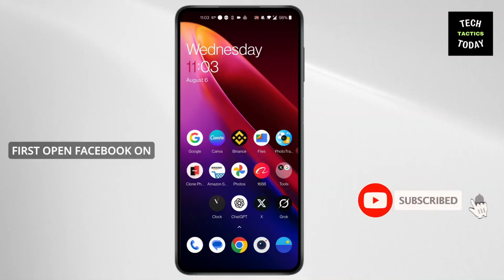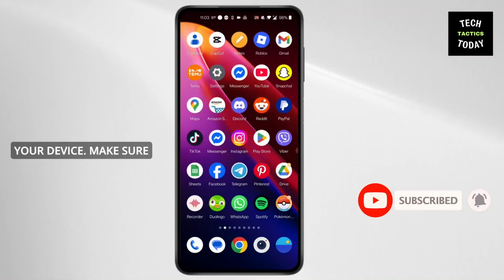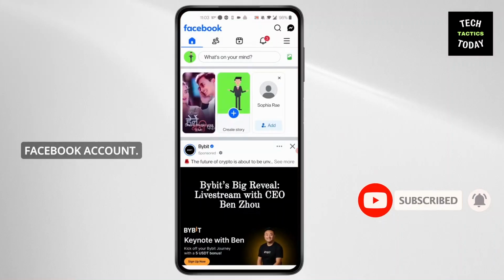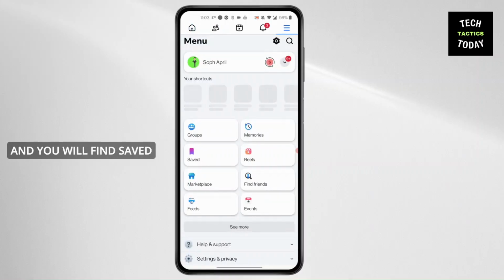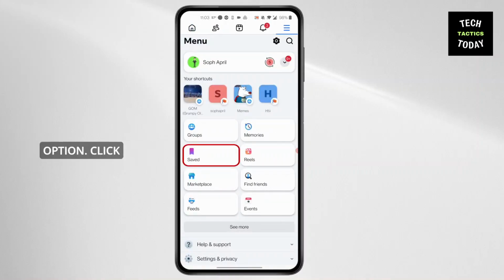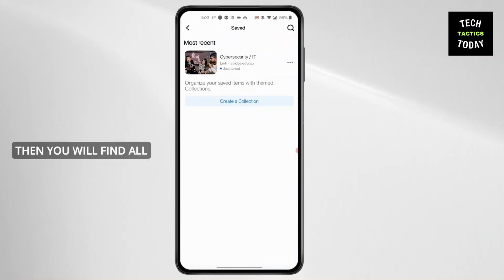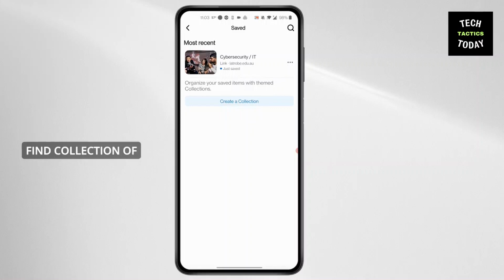HOW TO VIEW SAVED ITEMS ON FACEBOOK – Quick Guide for Android Users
Struggling to find your saved posts, videos, or links on Facebook? This quick guide shows exactly how to view saved items on Facebook using any Android device. Whether you’re new to Facebook or can’t locate your saved content after the latest app update, this tutorial covers the simple steps to access and organize your saved items fast. Learn how to open saved posts, manage your collections, and fix common issues like saved items not showing up. Stay organized and never lose track of important Facebook content again!

What You’ll Master:

Access saved items quickly on Facebook Android app

Navigate collections to organize your saved posts

Fix the common saved items not showing problem

Learn where to find saved videos, links, and photos

Understand Facebook’s Save feature and its benefits

Troubleshoot app version issues affecting saved items

Tips for managing and deleting saved content effectively

Pro Tip:
Make sure your Facebook app is updated to the latest version to avoid issues with saved items not appearing.